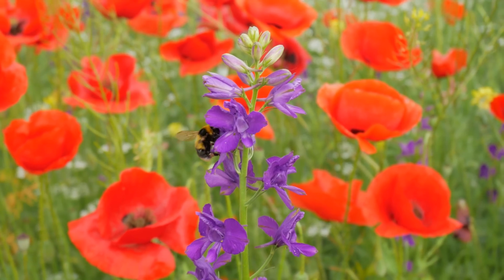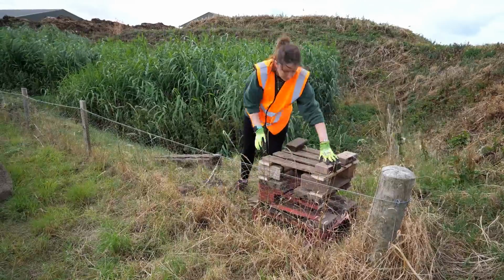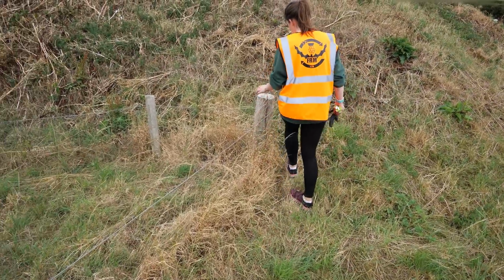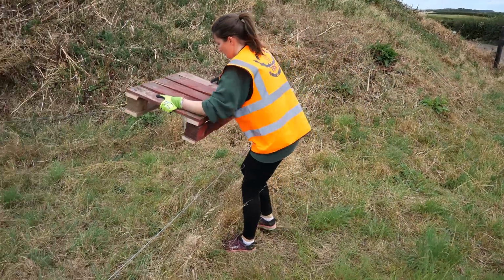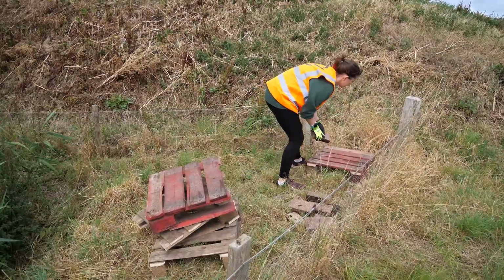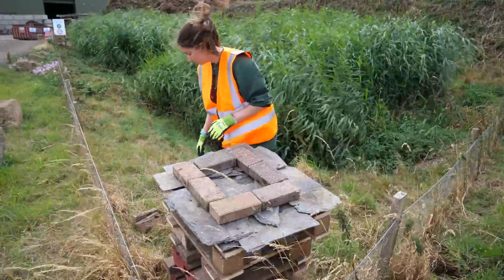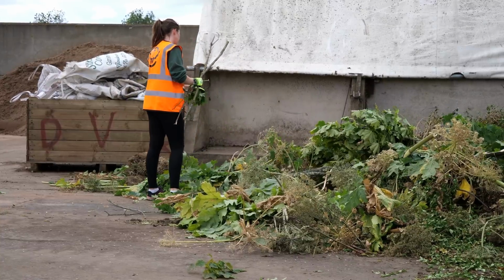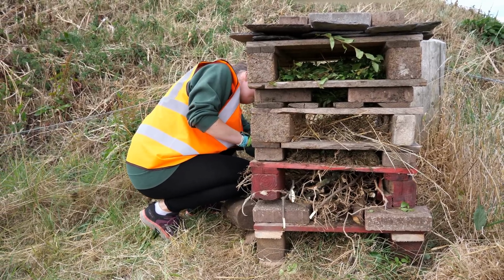How To Build A Bug Hotel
In this How-To episode we’ll be showing you how you can build your very own bug hotel from scratch using common everyday materials you can find outside or in your home.

You can follow the steps below:

STEP 1
First, you had to find a suitable location for the bug hotel.

Find somewhere out of the way from any roads and human disturbances.

STEP 2
Next, you need to cut your wooden pallets to the correct size.

Cut down the left side of the central support beam, until the pallet is in two pieces.

One piece will be bigger than the other.

Now do the same thing on the second pallet.

STEP 3
Take the two larger pieces and cut them into two pieces, one bigger than the other.

This will leave you with four square-ish pieces of the wooden pallet which will be stacked on top of each other.

The remaining pieces of the pallets are no longer needed and can be used later if more support is required.

STEP 4
Now you can start to assemble your bug hotel.

Place one of the larger pallet squares at the bottom and the other at the top.

Lay bricks in between each layer at the corners which will provide support and create the sections of the hotel which will be filled with different plant materials

Finish by adding the second larger square at the top.

STEP 5
Adding a roof to the bug hotel is important to protect it from rain.

We used some old slates for our roof, however other similar items will also be suitable.

Ensure the roof’s edge will overhang the hotel to further protect it from the rain.

STEP 6
Now you can start to add the plant materials to the bug hotel.

You can use a mix of twigs and branches in the bottom layer which will be great for species such as centipedes, woodlice, and wood boring beetles

Hay and grass are great for species such as lacewings and lots of leaves will be great for hibernating and breeding insects.

Experiment with your layers to find out what works best for you and your future insect dwellers.